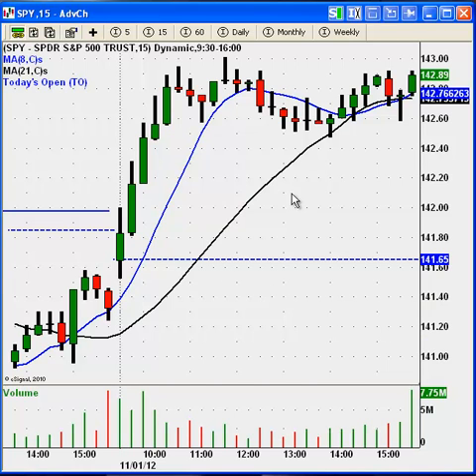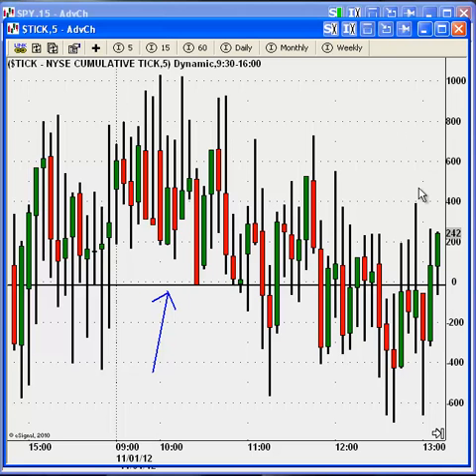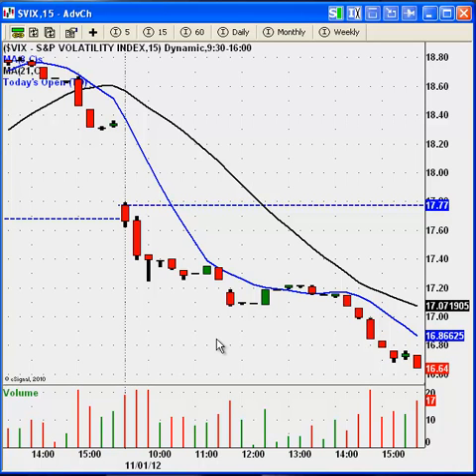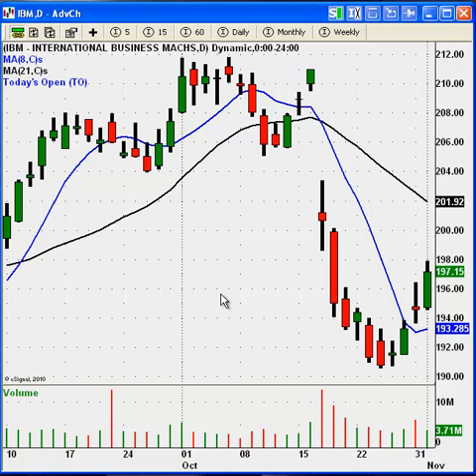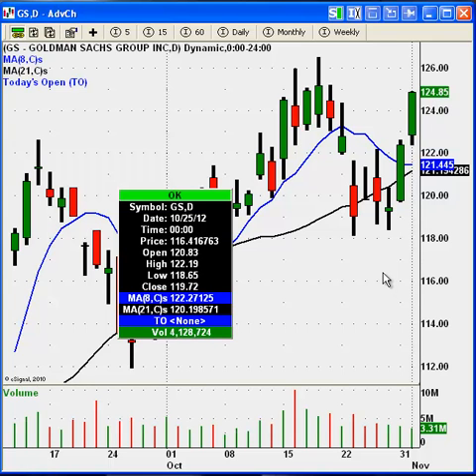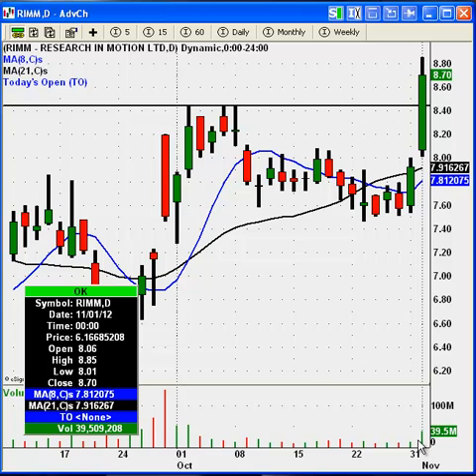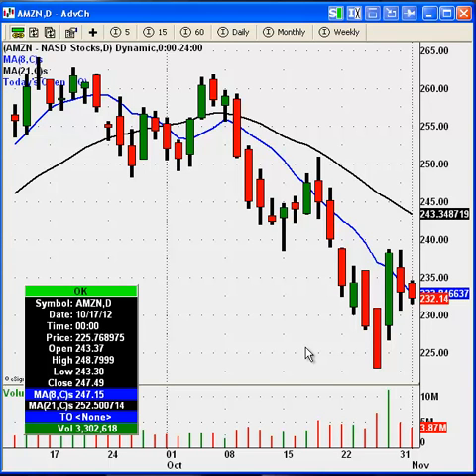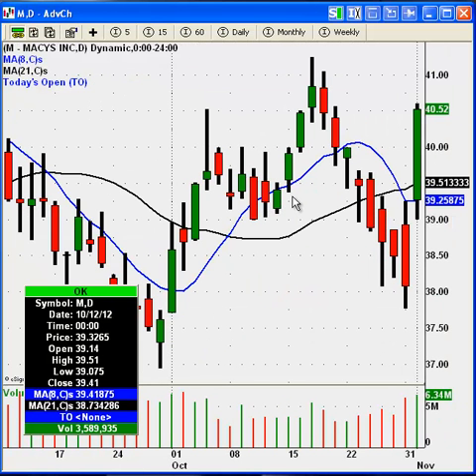Daily Recap, November 1, 2012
Pete Renzulli walks through the chart patterns of the SPYs and other major stocks traders were involved with today.